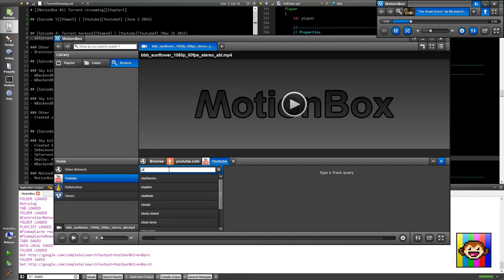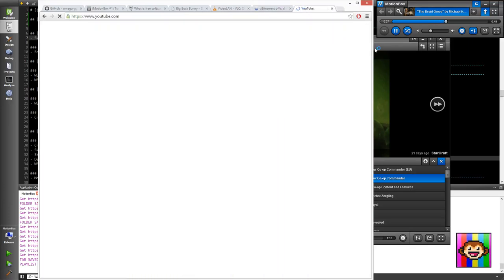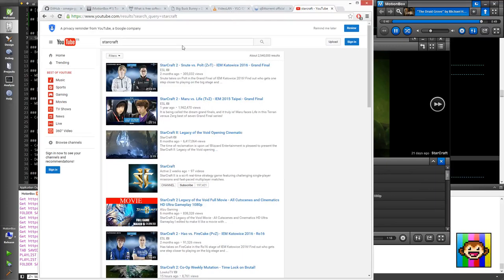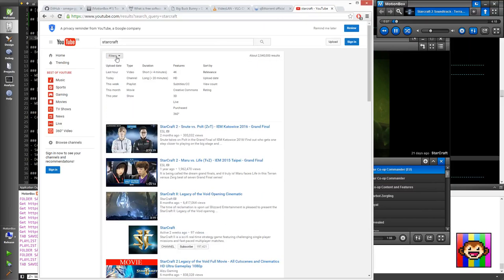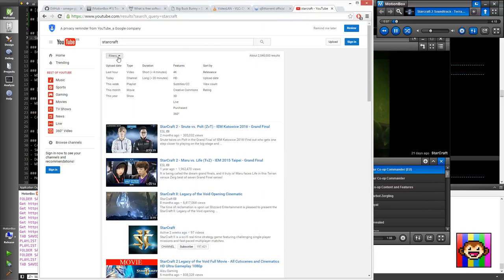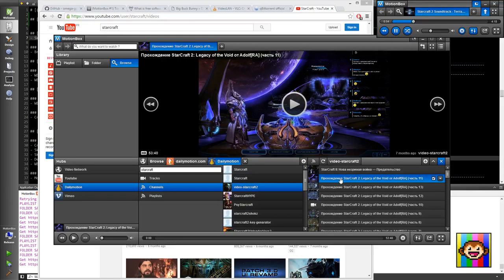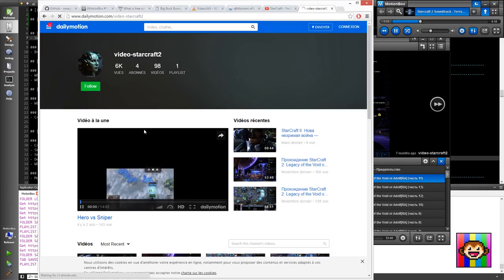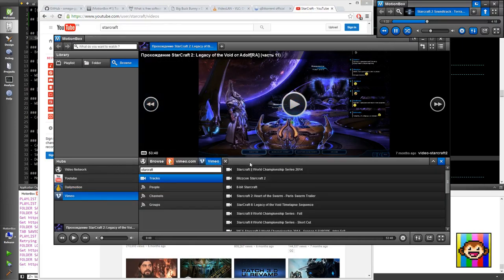(MB #1.5) A Video Browser is built for direct video access